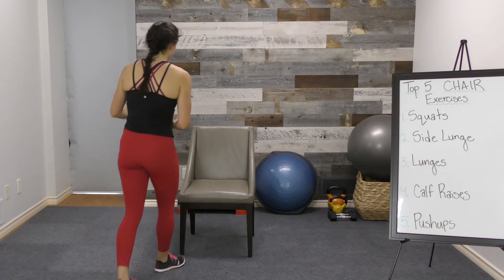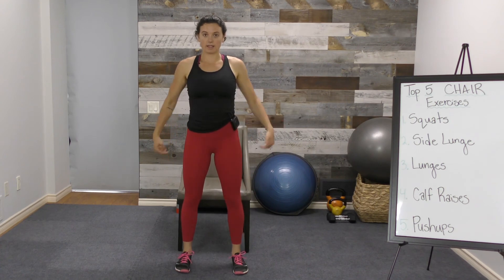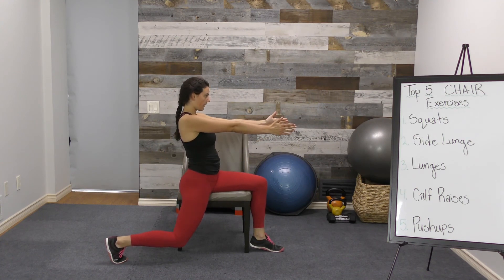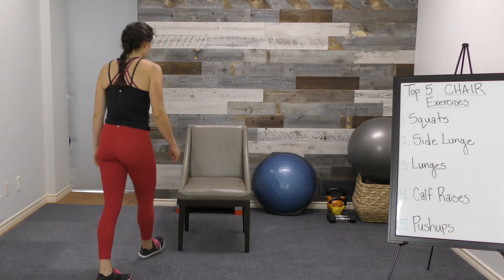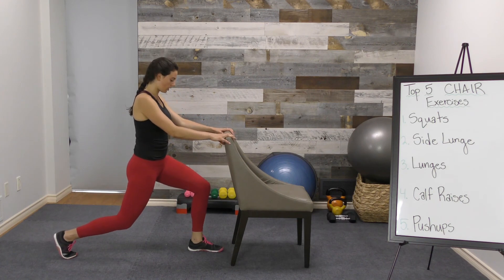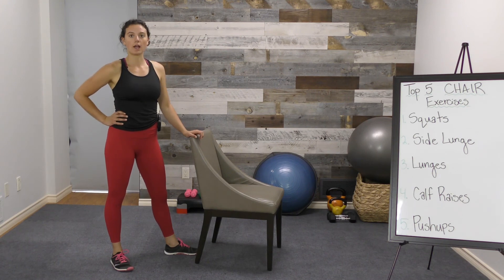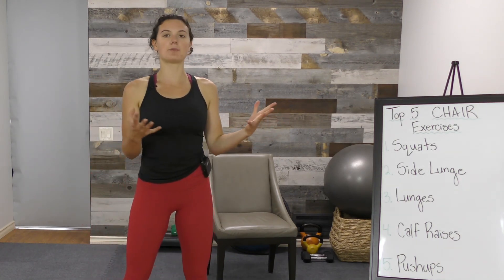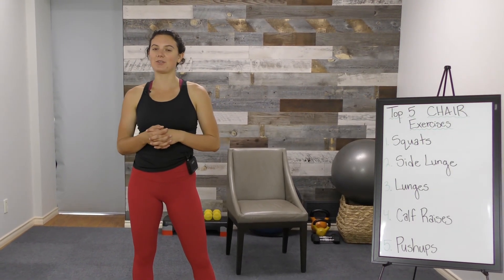Top 5 Chair Exercises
Here are some exercises that you can do using a chair that can target some major muscle groups, stretch out some common tight muscles, etc...